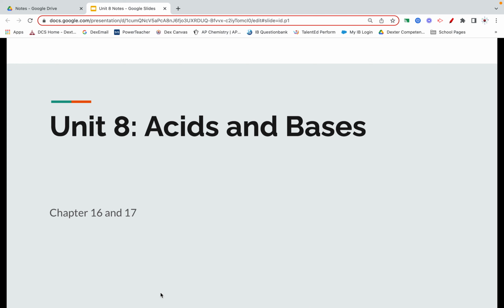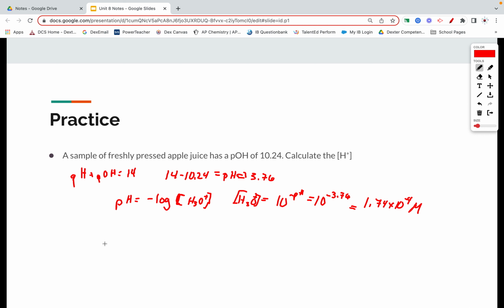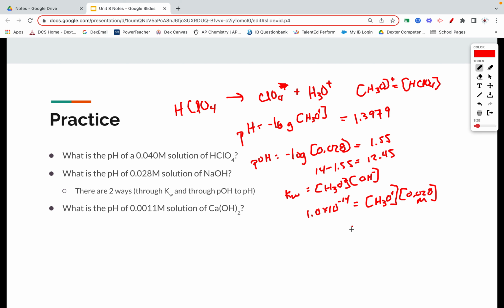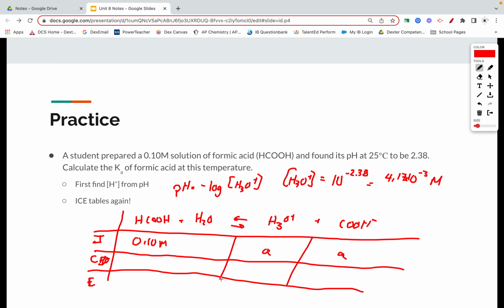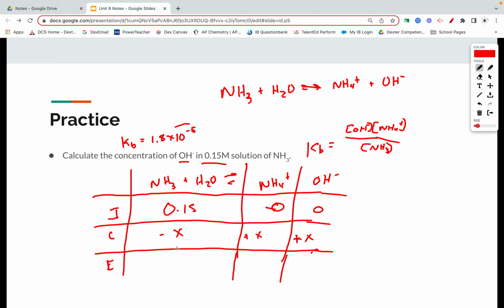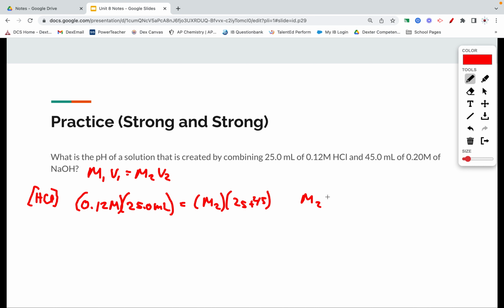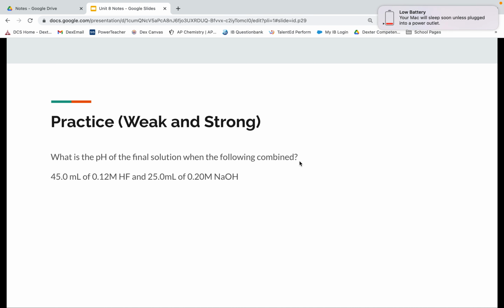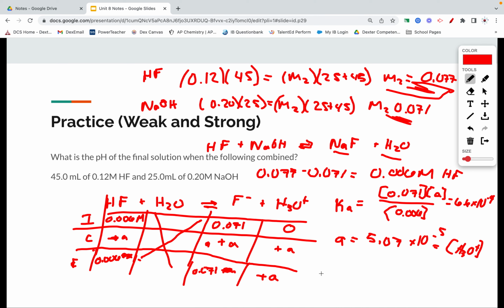8.1 - 8.4 Video Notes